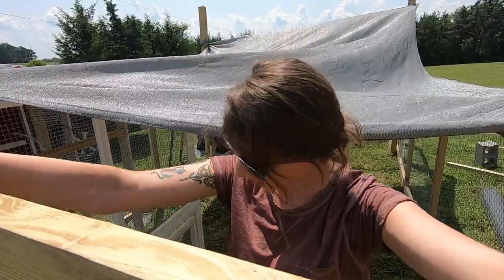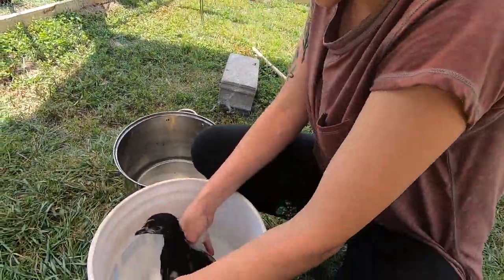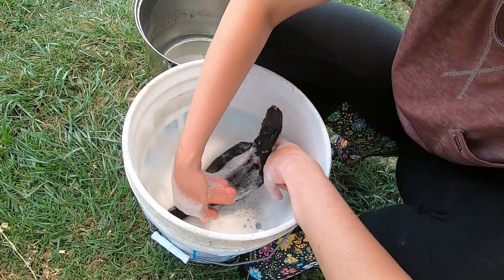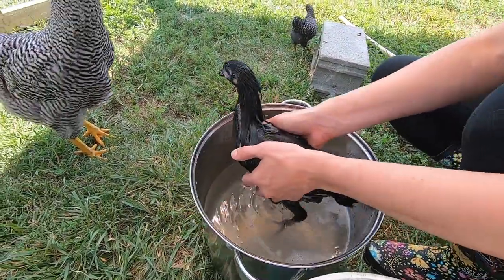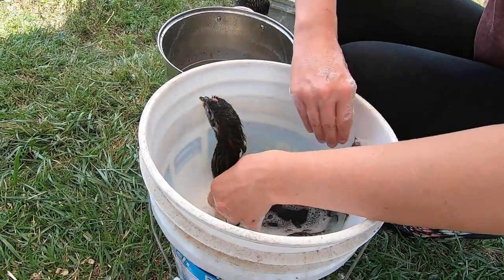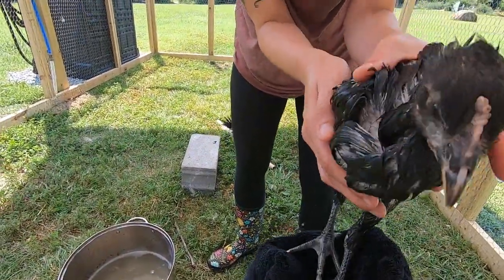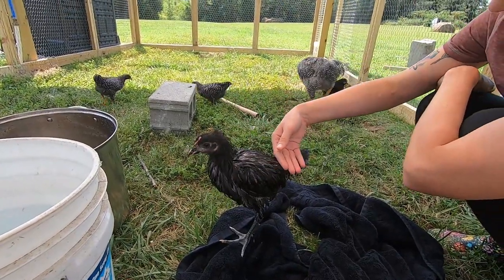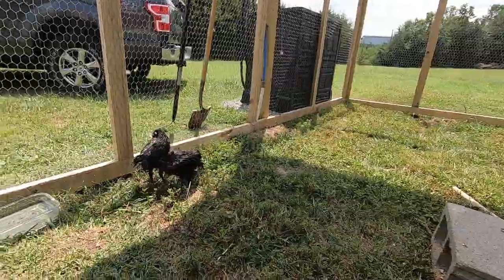GIVING CHICKENS A BATH | Beginner Homestead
Yes, chickens need baths too! Our two new chickens came to us very dirty. Due to the enclosed space they grew up in, they had dirt and dander dried to their backs. Lahenya is a black australorp and the dirt covered the beautiful sheen of her feathers.

Bathing chickens is surprisingly easy. Just make sure your water isn't too hot or too cold and be mindful of the weather outside due to the time it takes their feathers to dry. Also make sure the soap you use is safe to use on animals. It is important to keep soap away from eyes and face. If your chickens head/face is particularly dirty, you can use just a wet washcloth without soap to gently clear away the dirt.